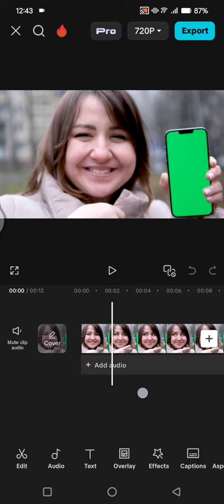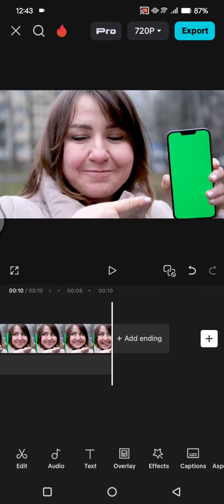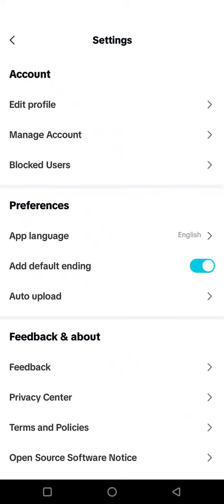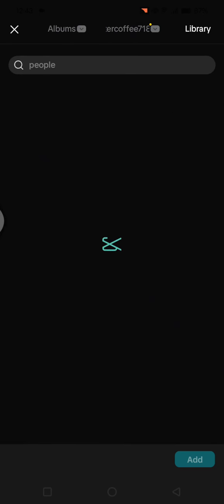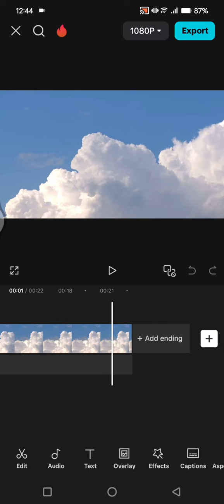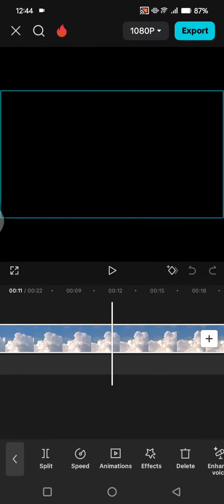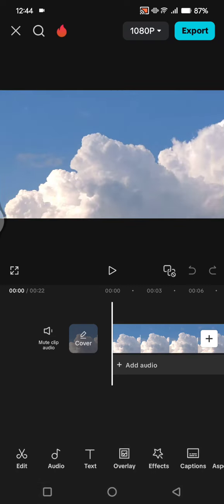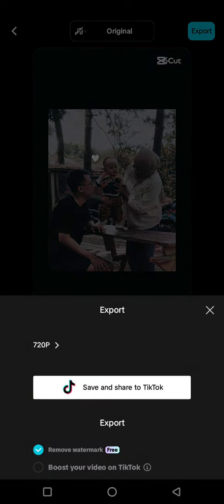💲 INSTANT: CapCut : How to Remove Capcut Watermark (2024) | Full Tutorial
This is how you can remove watermark from CapCut permanently